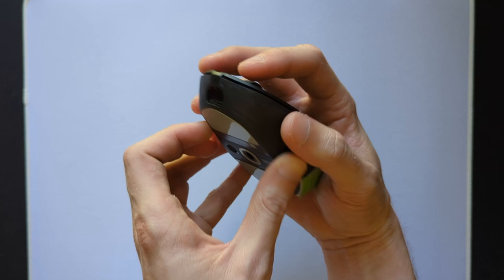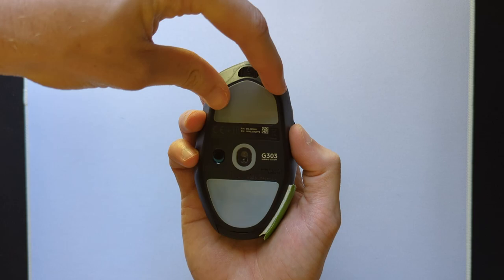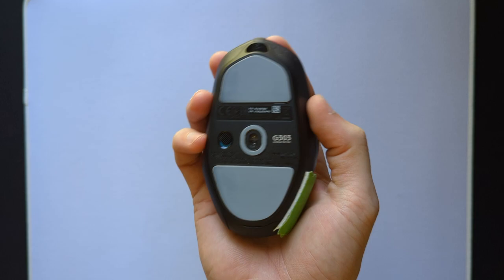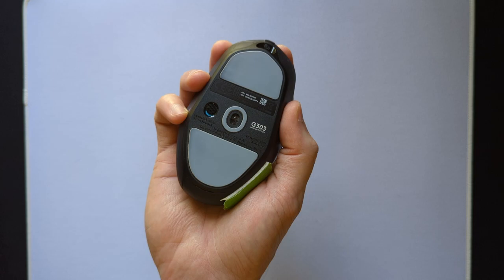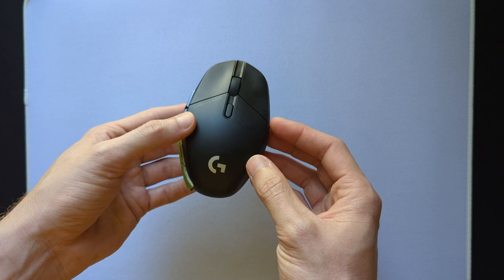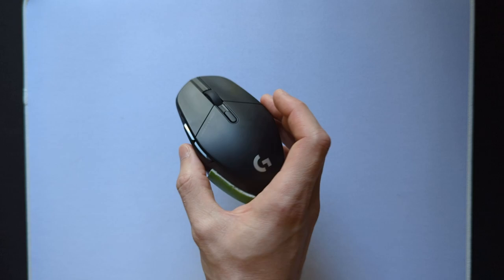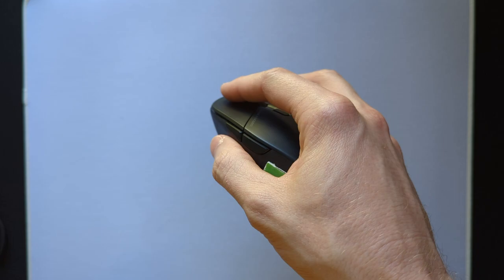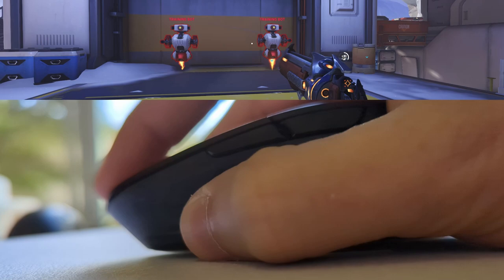Pro Aimer Reviews G303 Shroud Edition | OP For Claw Grip?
G303 Shroud edition review, looking at form and function and how well that makes you aim with it.